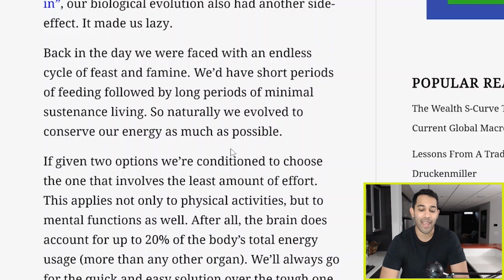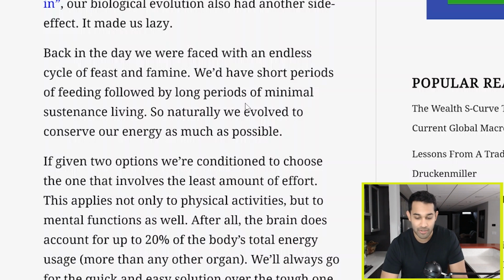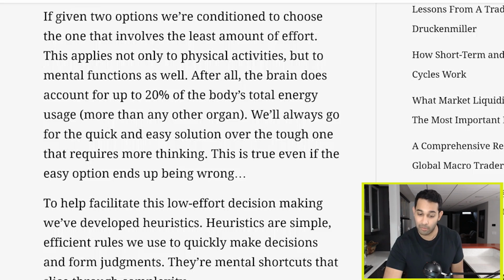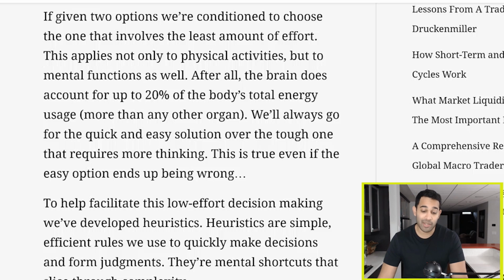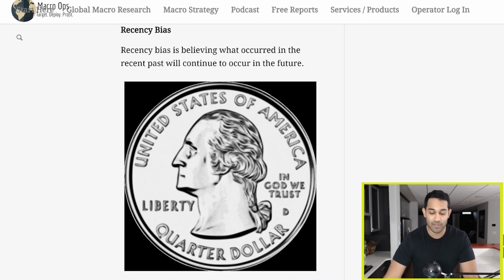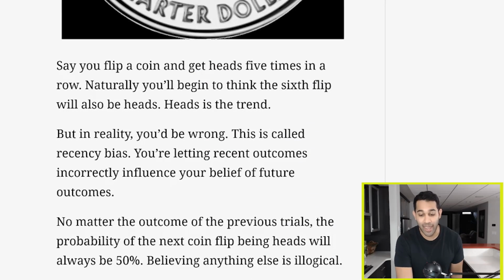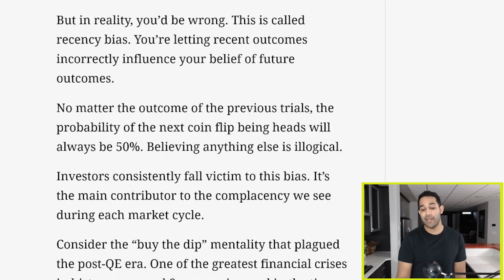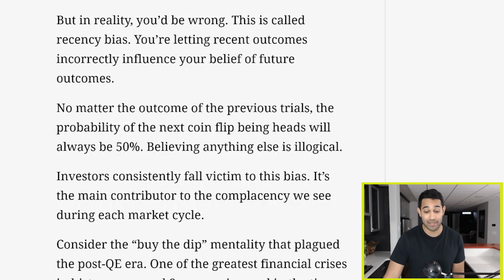How To Avoid Recency Bias Trading & Investing In Stocks | Cognitive Biases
How To Avoid Recency Bias In Trading & Investing | Cognitive Biases

Recency bias is believing what occurred in the recent past will continue to occur in the future.

Say you flip a coin and get heads five times in a row. Naturally you’ll begin to think the sixth flip will also be heads. Heads is the trend.

But in reality, you’d be wrong. This is called recency bias. You’re letting recent outcomes incorrectly influence your belief of future outcomes.

No matter the outcome of the previous trials, the probability of the next coin flip being heads will always be 50%. Believing anything else is illogical.

Investors consistently fall victim to this bias. It’s the main contributor to the complacency we see during each market cycle.

Consider the “buy the dip” mentality that plagued the post-QE era. One of the greatest financial crises in history occurred 8 years prior, and in the time in between investors trained themselves to throw risk management out the window and aggressively buy more each time the market fell.

It’s true that “buy the dip” worked well during that time, but there was no guarantee it would work in perpetuity. This is especially true considering the nature of market cycles. Strategies tend to work for a period of time until they don’t. And it’s usually the previously successful strategies that end up failing the hardest in the new environment. No one wants to be caught buying the dip when the market morphs from bull to bear. But unfortunately, recency bias leads a majority of investors straight off that cliff.

“Buy the dip worked before… so it must work again!”

Nope. Sorry.

As always, stay Fallible out there investors!